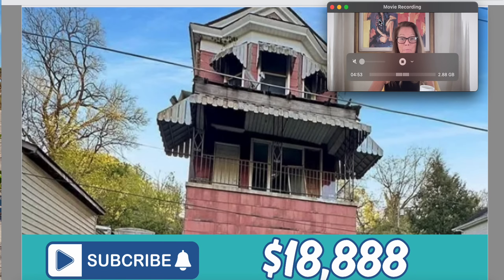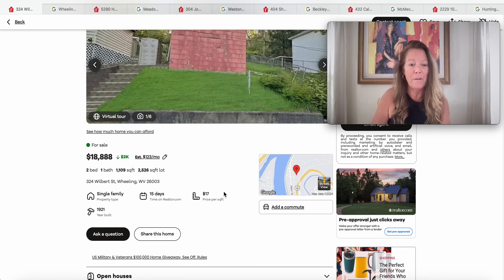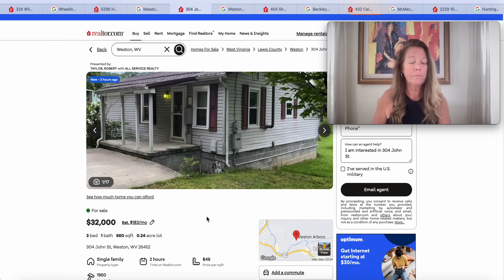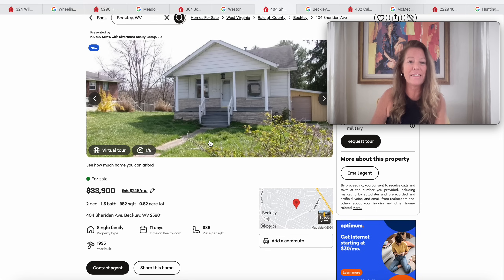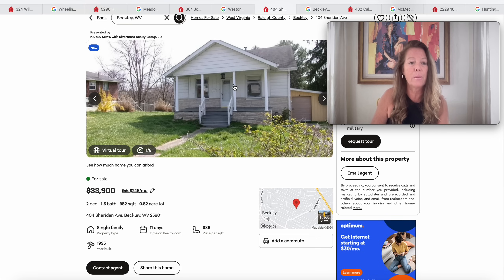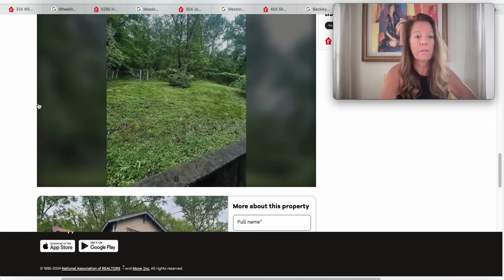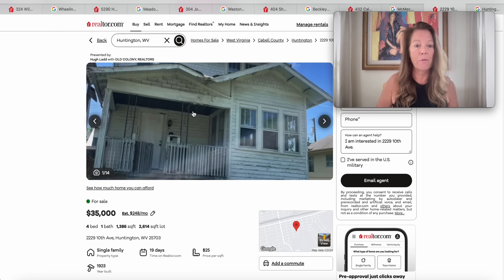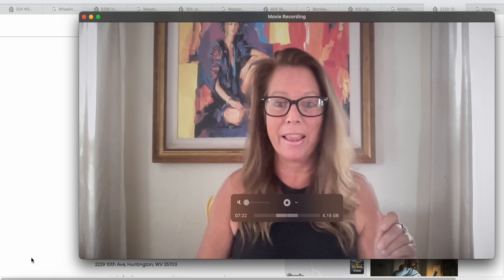Smart Assets under $35k West Virginia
Welcome to another episode. How Much House for the Money? In Wheeling, Fairmont, Meadow Bridge, Beckley and McMechan West Virginia they're $35,000 and LESS.  Under $35K for a House, its Well, the Septic, Electric and a Parcel of Land.
Fun Fact..West Virginia is home to 1.77 Million + people. West Virginia Real Estate tax at 0.55%.  West Virginia ranks high for Low Cost of Living in United States.
Until the next state of interest, Here's to Happiness. Cheers.🍹🍹